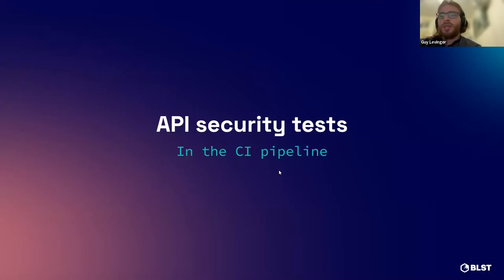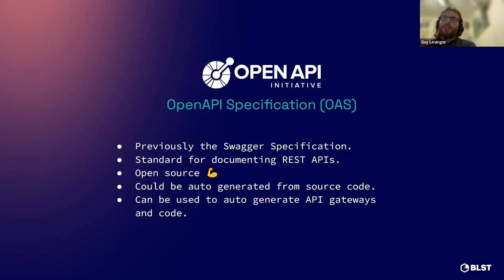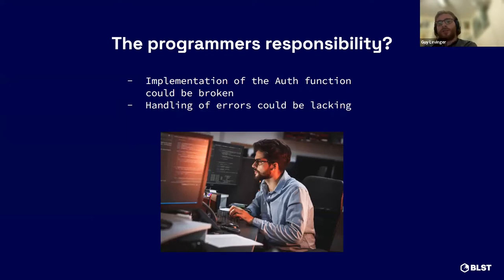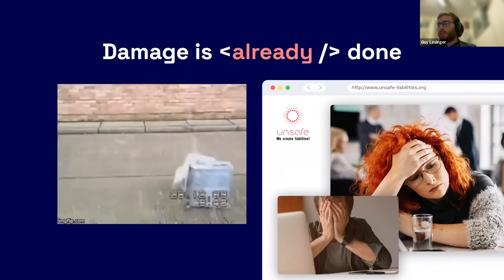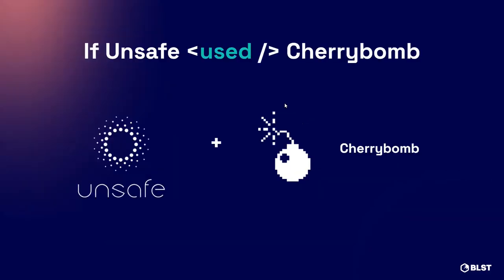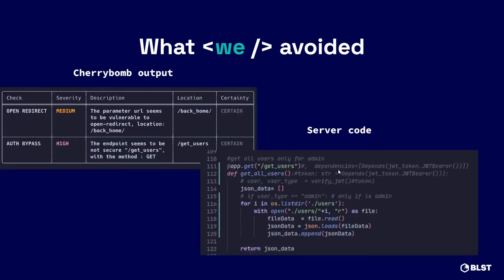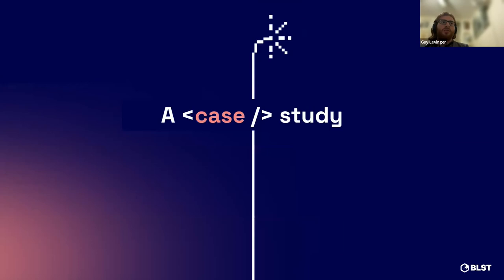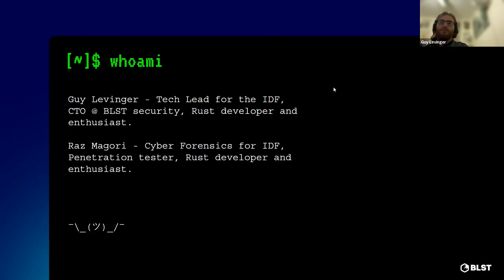Guy Levinger: Cherrybomb – API security tests in the CI pipeline (OWASP MSP)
11 October 2022 OWASP MSP chapter meeting

Concepts of OpenAPI specifications, and show how important and easy to generate they are.
API security testing in the CI pipeline, and present Cherrybomb and its capabilities.
Demo time! We'll demonstrate Cherrybomb on a live API to find a set of vulnerabilities.

Guy Levinger is the CTO of BLST security, the publisher of Cherrybomb. He previously served as a tech lead in the IDF. Previously, he worked as a freelance penetration tester and core developer for various companies.